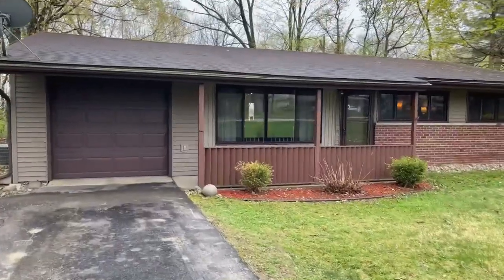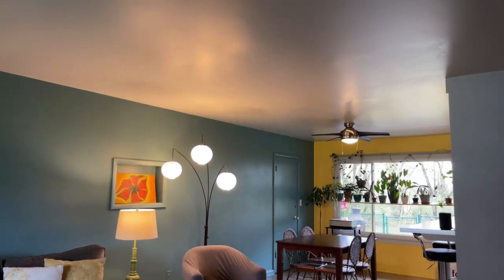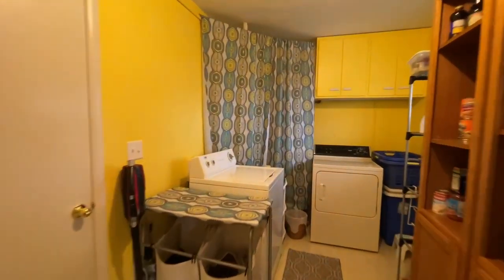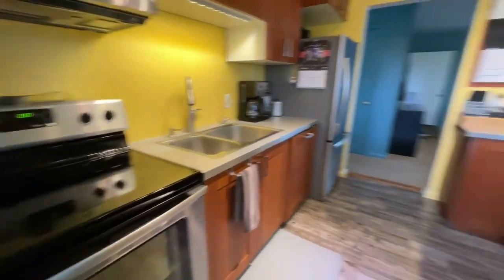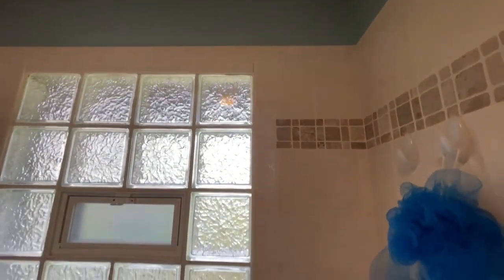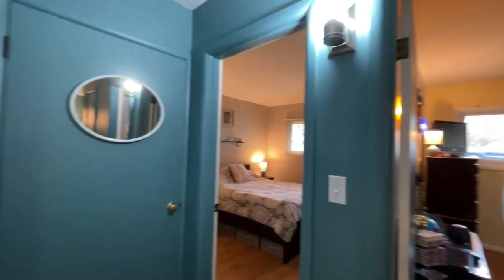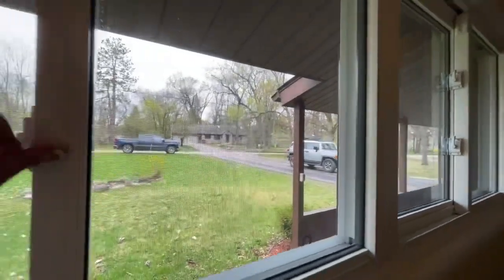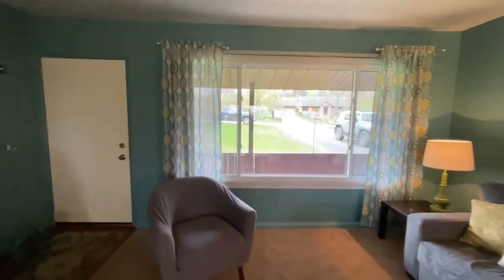3627 Elizabeth Road, Ann Arbor, MI 48103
The Arbor Move Team has a proven track record of success in the Ann Arbor area housing market. With years of experience and a commitment to excellence, we are the go-t team for buying or selling a home. Our team is dedicated to making your home buying or selling experience as seamless and stress-free as possible.
The one constant is change, trust me, we know. Marketing is a precise and fluid art that must be consistently monitored to effectively reach more people. This is how we sell houses for more. We work hard, know the market, and stay up to date with new technology and marketing trends so we can get the highest sale price for your house. Please put your trust in us, we sell more, for more.
Our loyal clientele and repeat business is a testament to our dedication to our clients and our success in the industry. The friendships formed along the way are the sweetest gift on this journey and an unforeseen reward that we are eternally grateful for.

We also have a blog with pertinent home buying and selling information you can see here:

If you have questions or content ideas, please get in touch with me.

To access all of our informational materials on buying and selling a home, which you can read online or download, click this link:

See more homes for sale at ArborMove.com

lander

Middy Matthews
Licensed Realtor, Arbor Move Team
The More Group